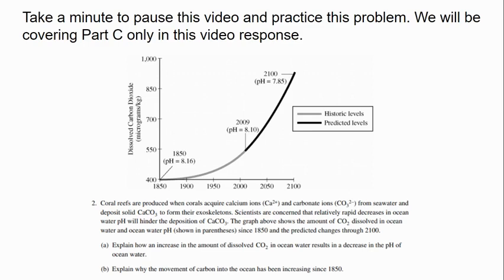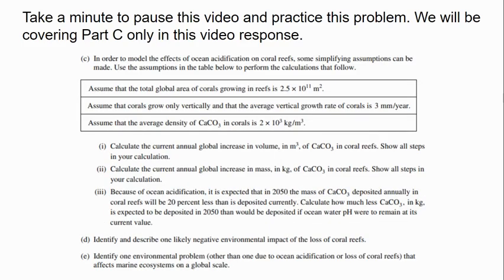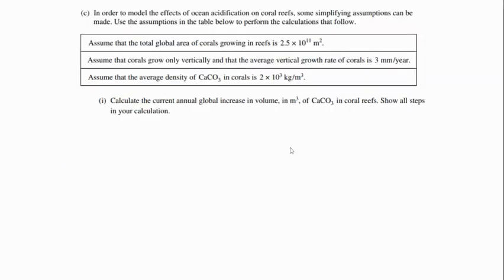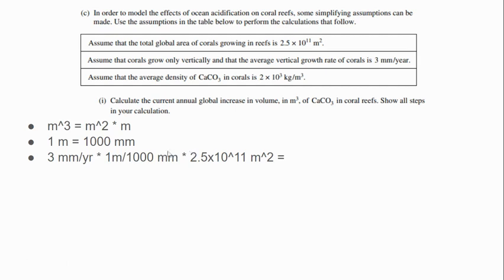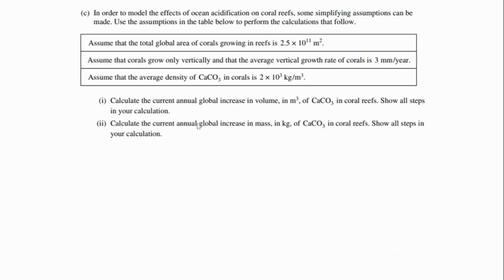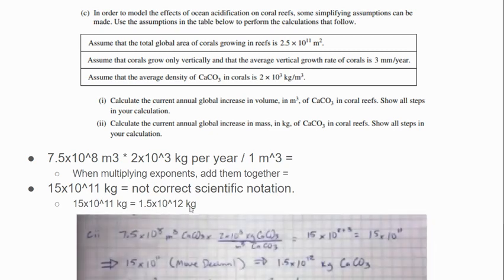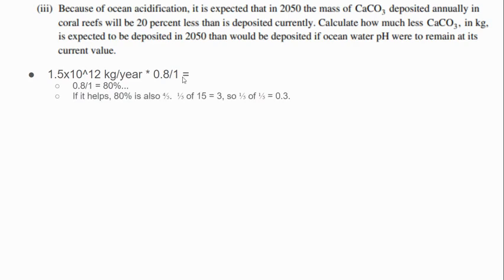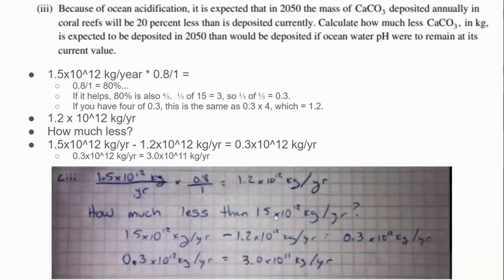2011 Math FRQ